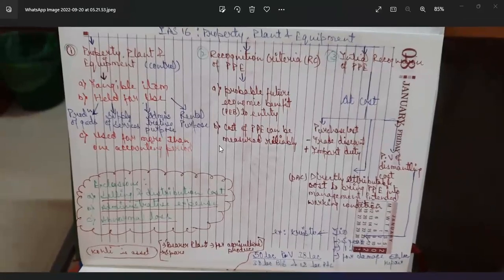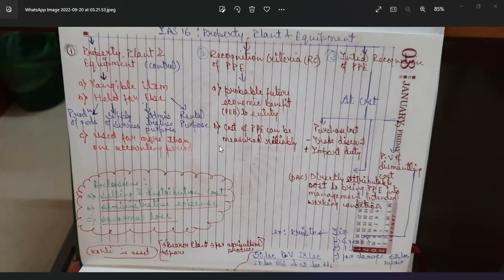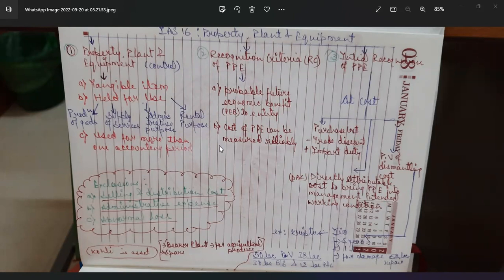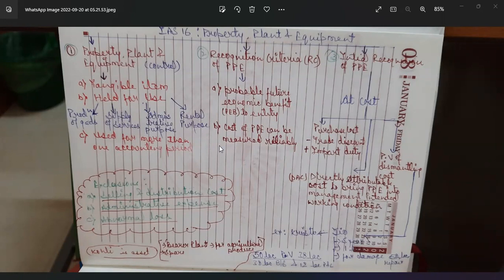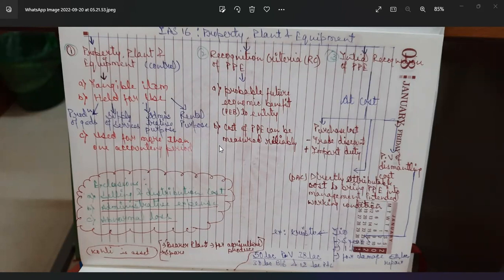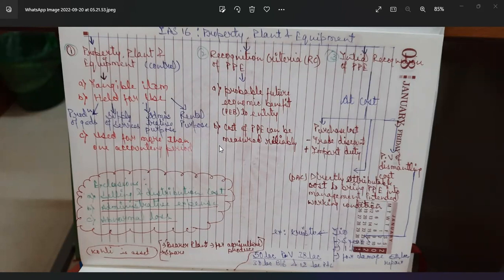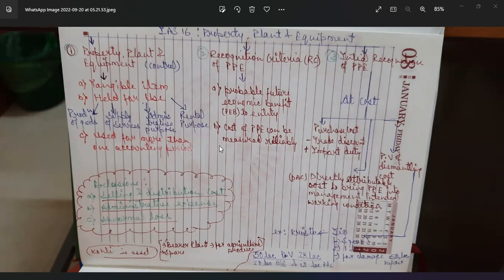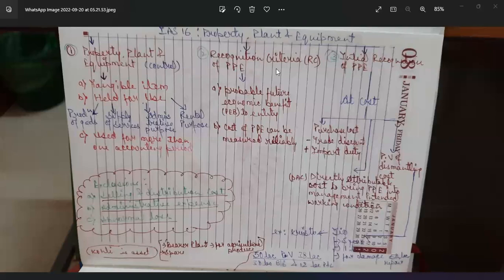IAS 16 Property, Plant and Equipment